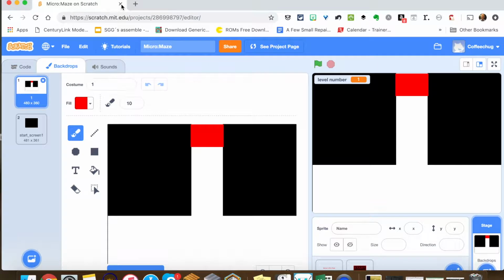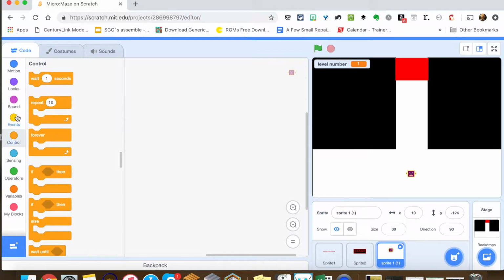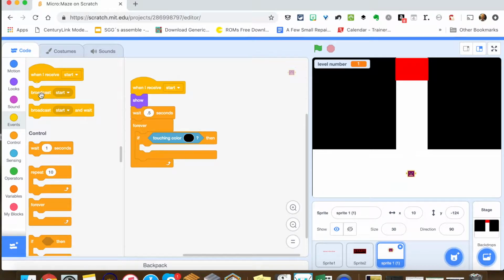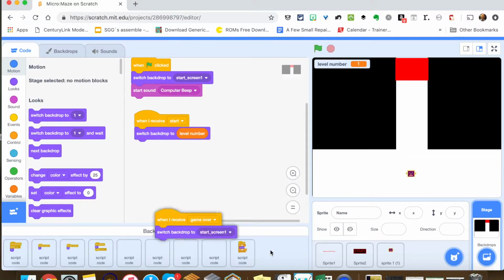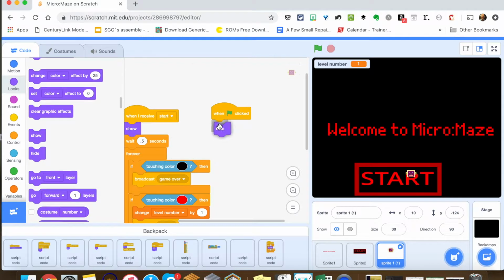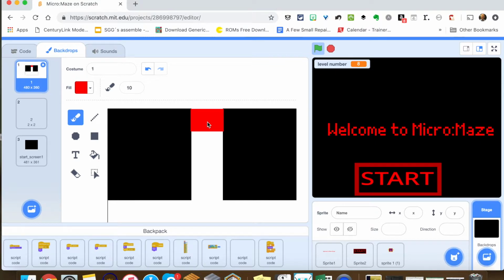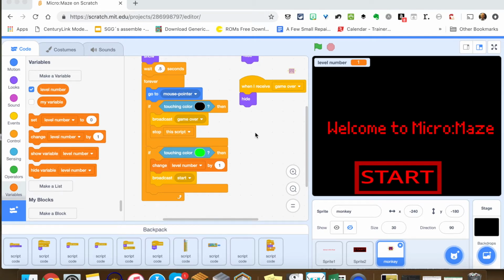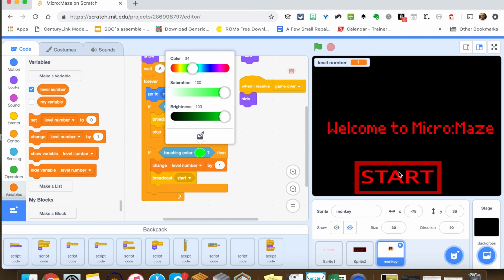Scratch 3.0 + Micro:bit = Micro:Maze Episode 4: Level Conditions